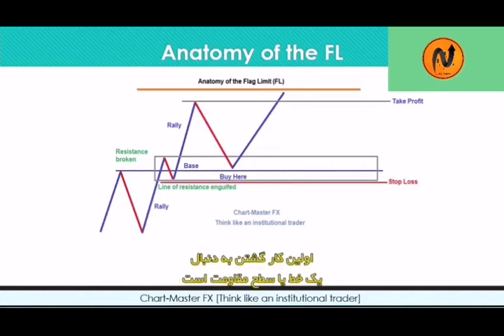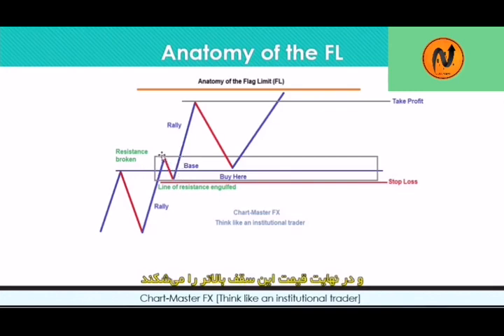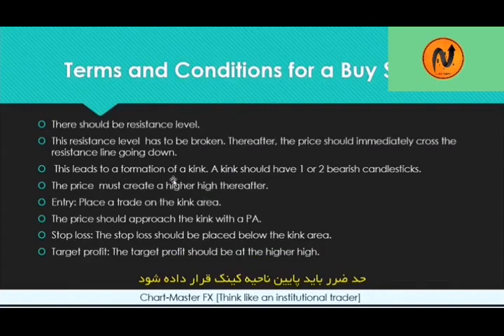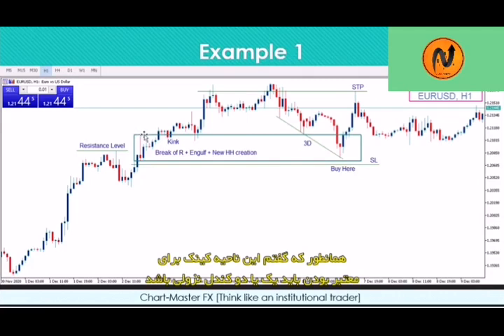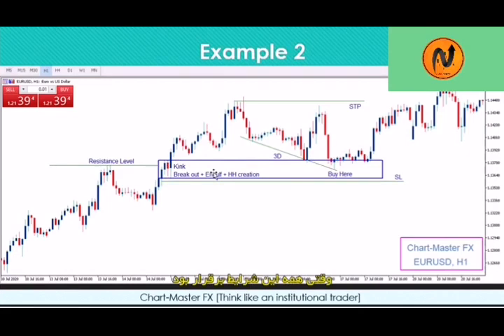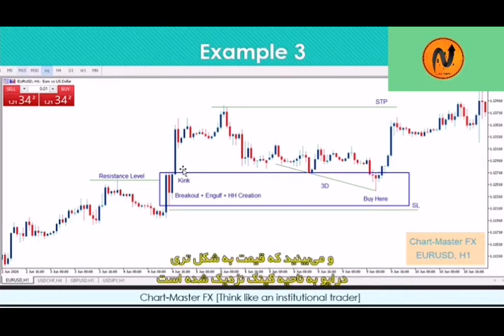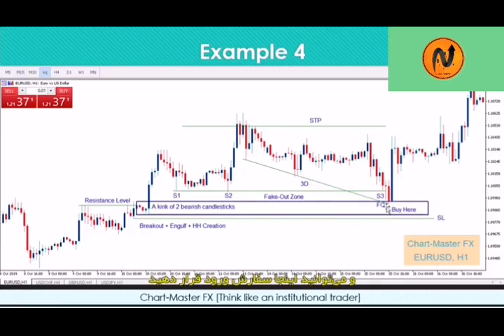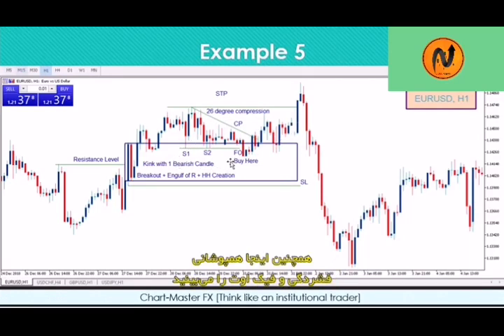Flag Limit دوره Chart Master FX فصل سوم قسمت چهارم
✔️ موضوع: Flag Limit
📌 فصل سوم
4️⃣ قسمت چهارم